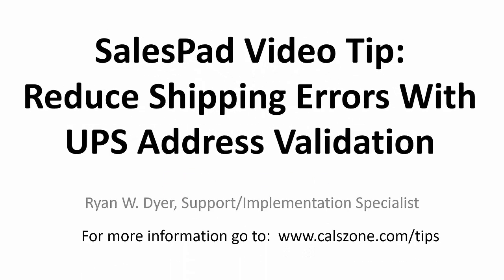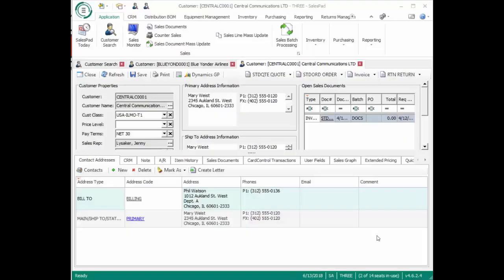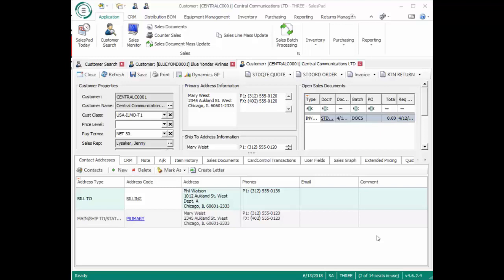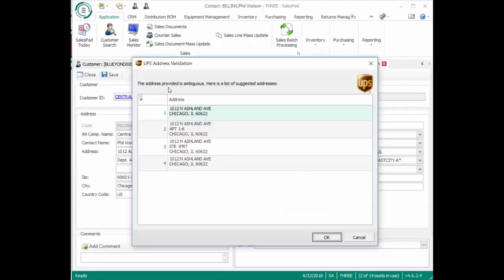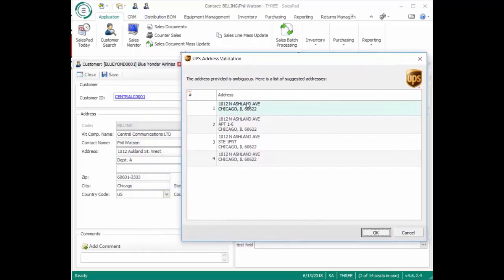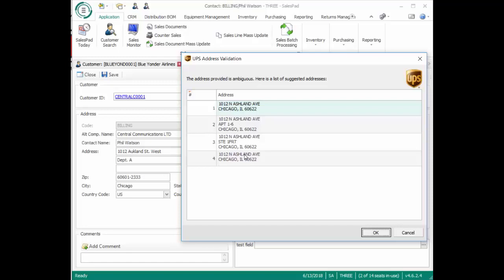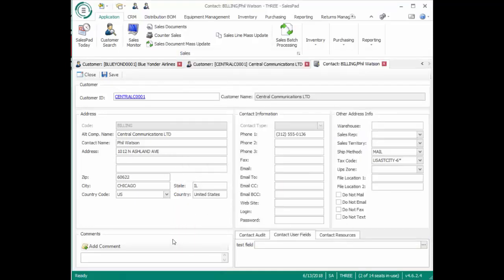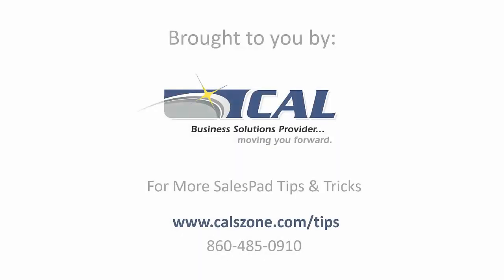SalesPad Video Tip: Reduce shipping errors with UPS Address Validation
UPS address validation is an extra DLL that can be added to your SalesPad for Microsoft Dynamics GP system.  Any time an address gets entered into SalesPad it runs the routine with UPS to verify that the address is valid. If an issue is found, you can verify the address with the customer and avoid shipping errors before they happen.